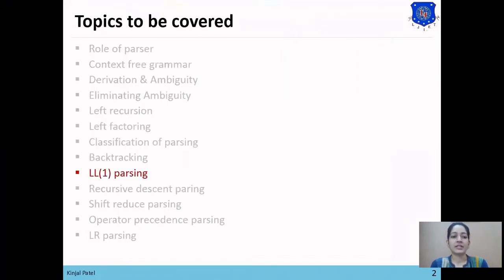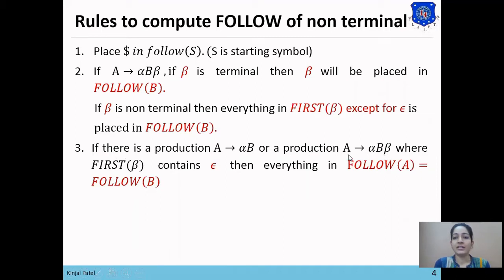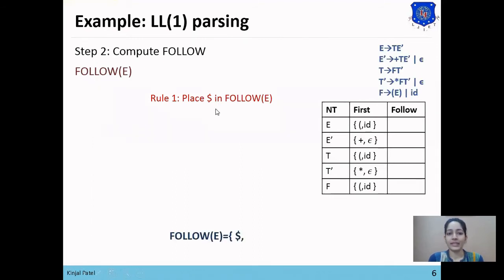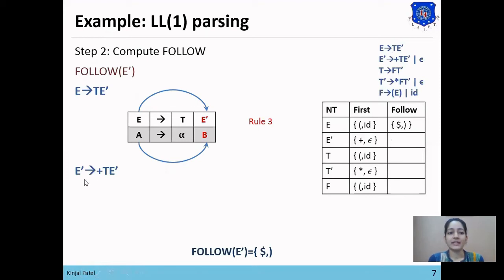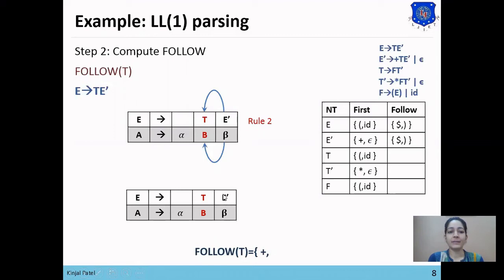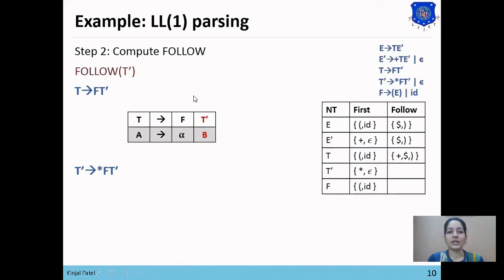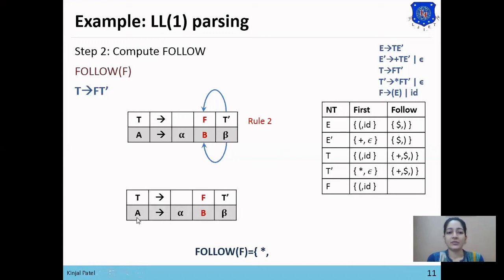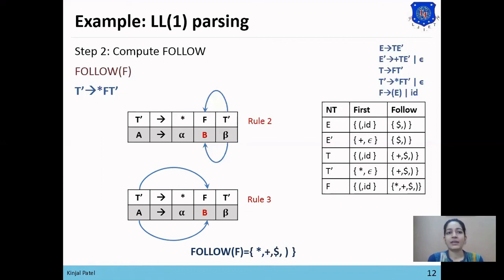Lecture 12 | Compiler Design | Unit 3(part-5) | Example on how to find follow in LL(1)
Topic:
LL(1) Parsing-Compute follow

Important Questions related to this Topics:
1 Calculate the follow for the given grammar-
S → (L) / a
L → SL’
L’ → ,SL’ / ∈
2 Calculate the follow for the given grammar-
S → AaAb / BbBa
A → ∈
B → ∈
3 Find out FOLLOW for the following grammar.
S →  1AB | €
A →  1AC | 0C
B →  0S
C →  1

4 Find out FOLLOW for the following grammar.
S →  aB | €
B →  bC | €

5 Find out FOLLOW for the following grammar.
S →  aBa
B → bB | ^

6 Find out FIRST and FOLLOW for the following grammar.
S → iEtS | iEtSeS | a
E→ b

7 Find out FIRST and FOLLOW for the following grammar.
A → A a B
A →  x